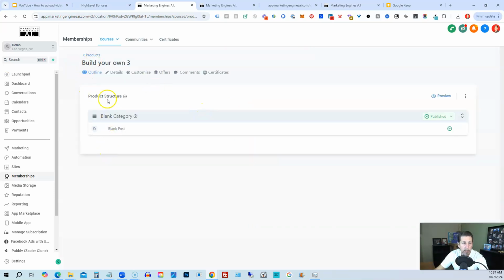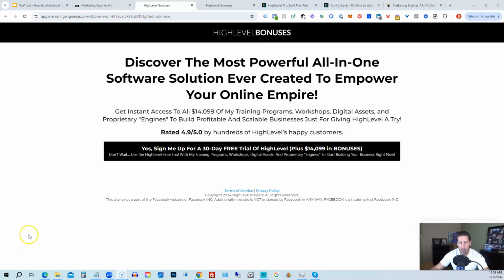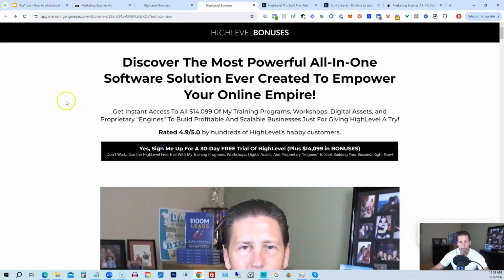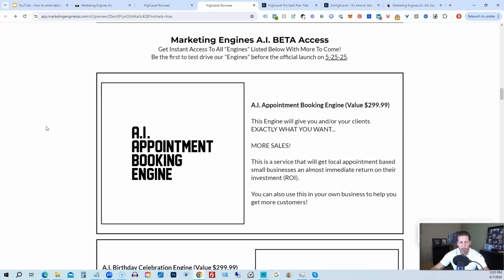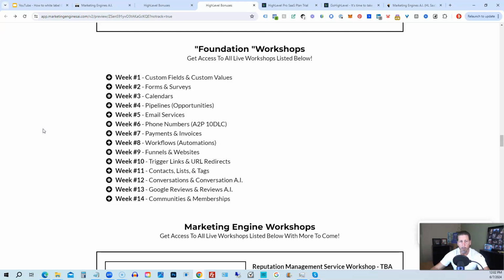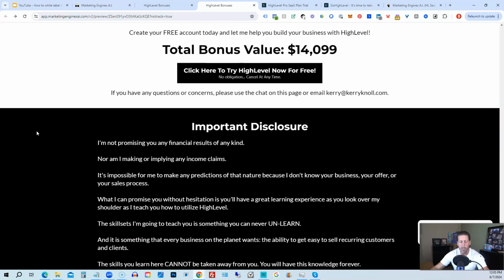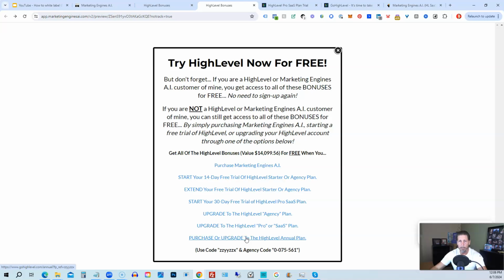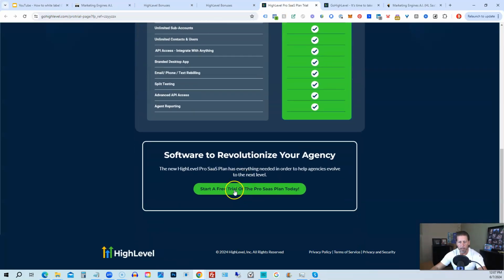How to upload videos to HighLevel membership site